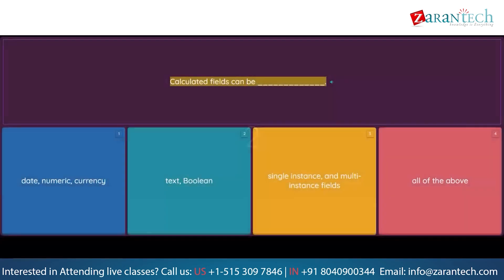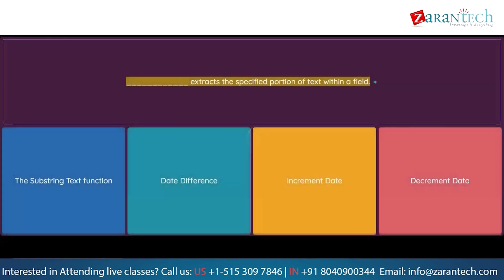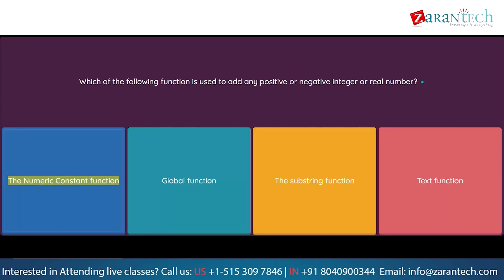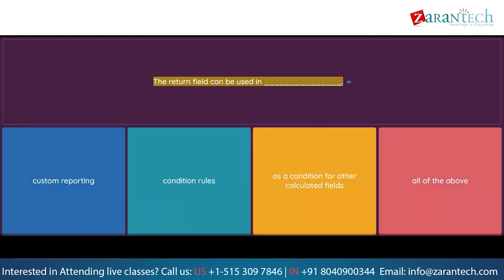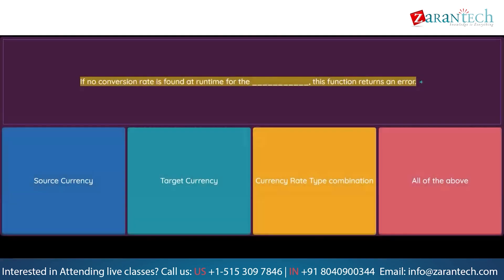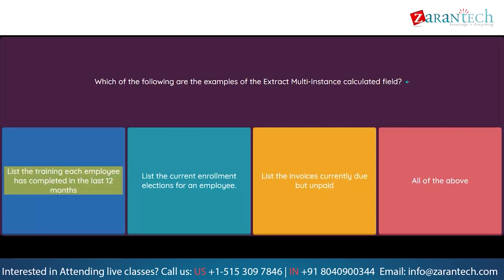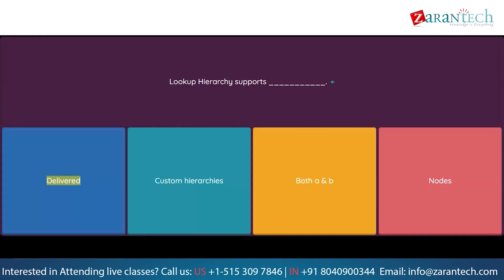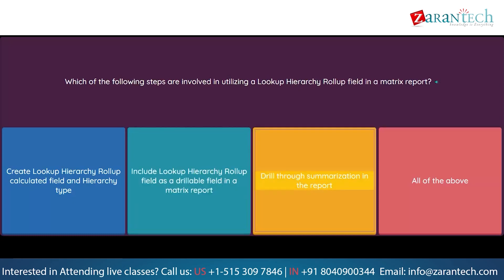Workday Calculated Fields (30 Questions) | Workday Learner Community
Workday Calculated Fields (30 Questions) - Certification Questions and Answers.

☎️ Call us - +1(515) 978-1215 USA